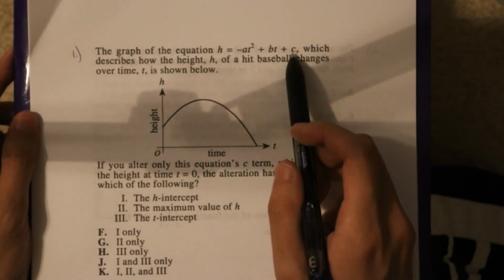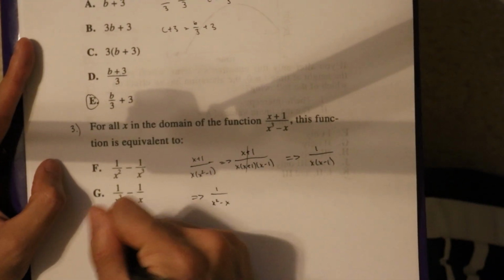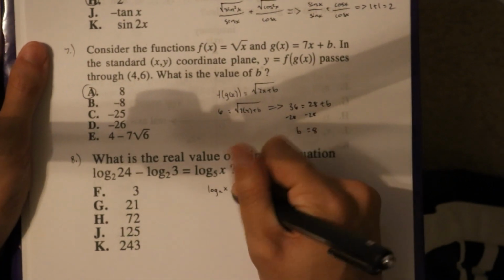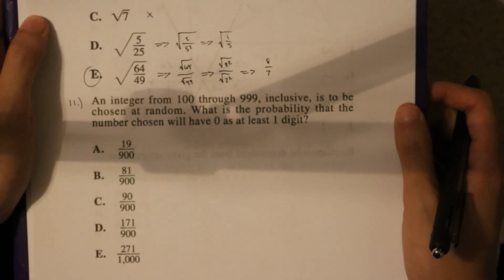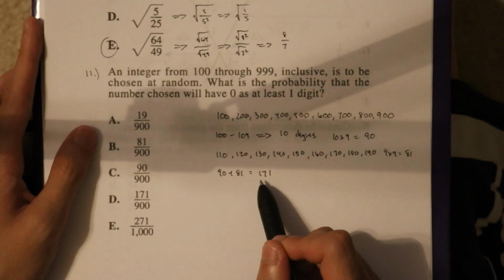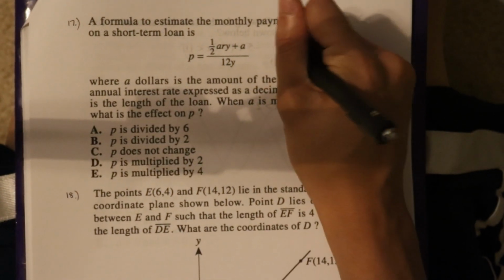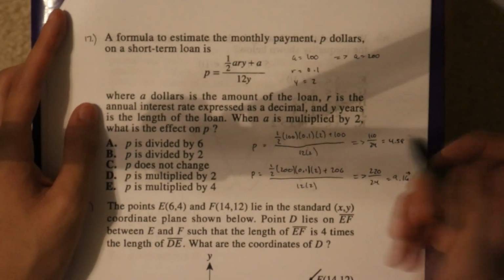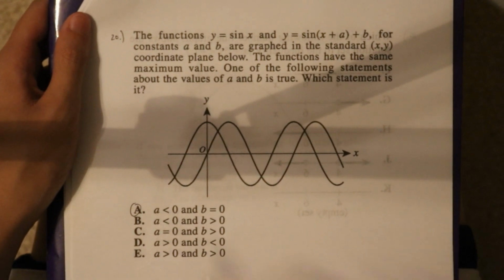The 21 Hardest ACT Math Questions (by PrepScholar)